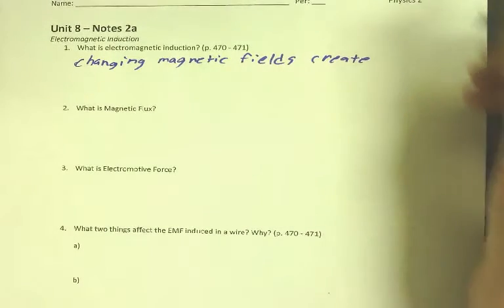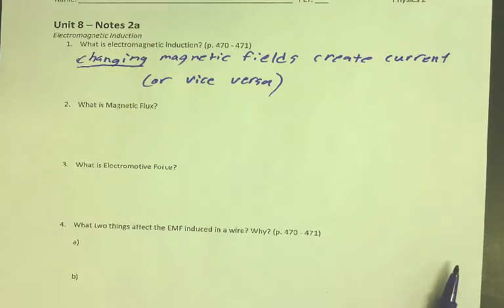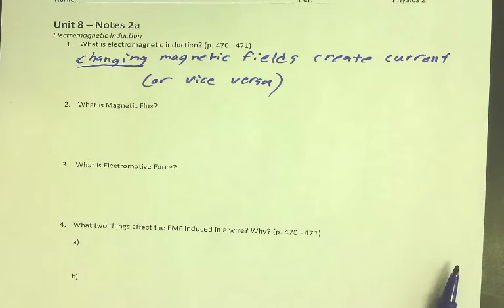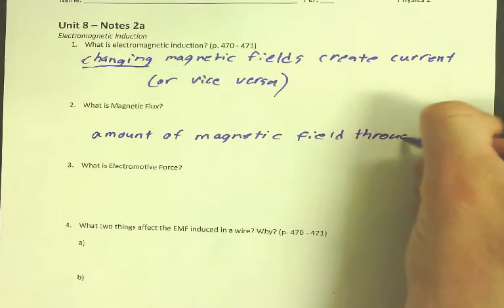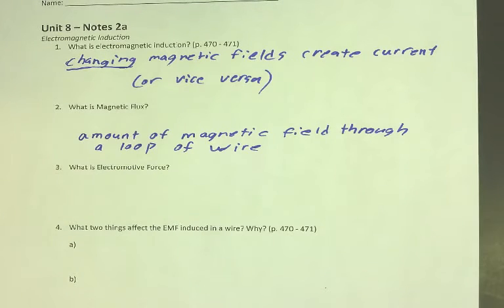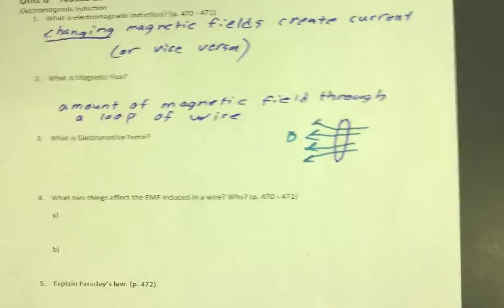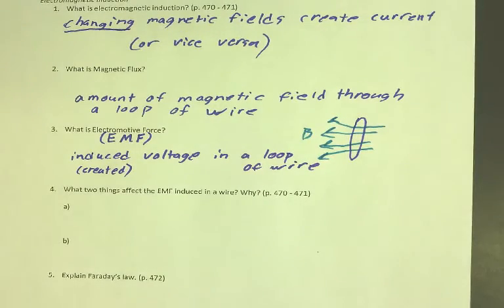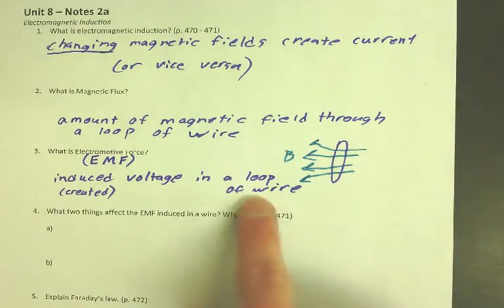Physics 2 - Magnetism - Notes 2: Faraday's Law #1-3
Mr. B introduces some concepts about Faraday's Law